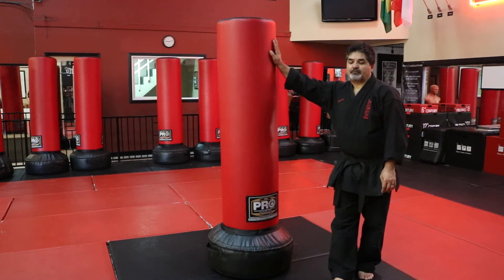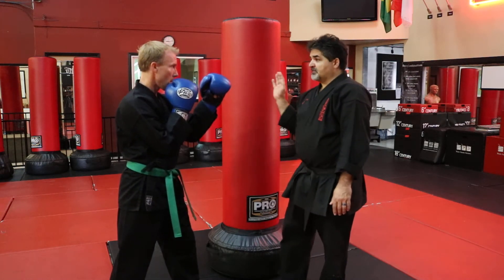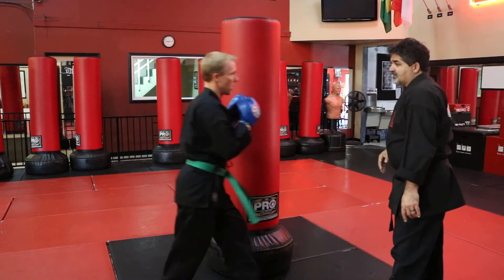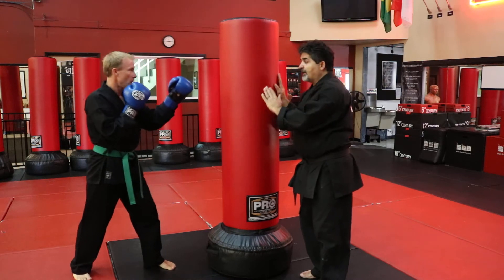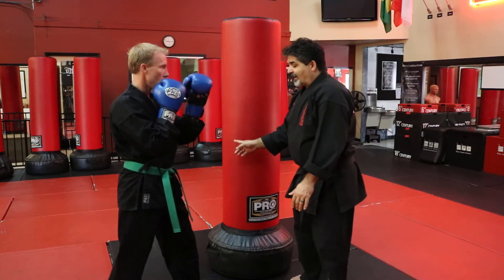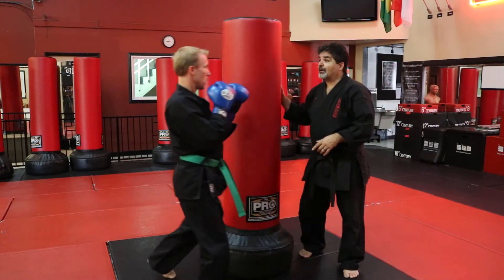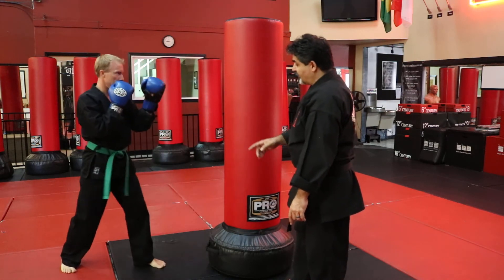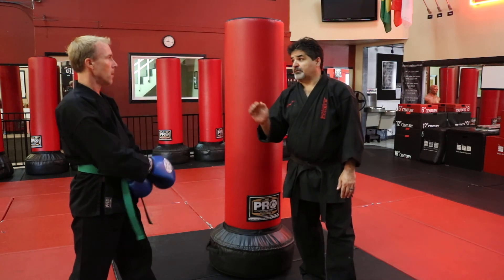Flanking, the art of getting out of the line of fire